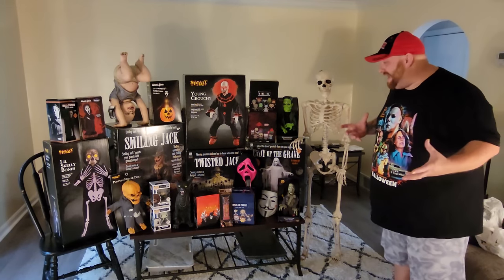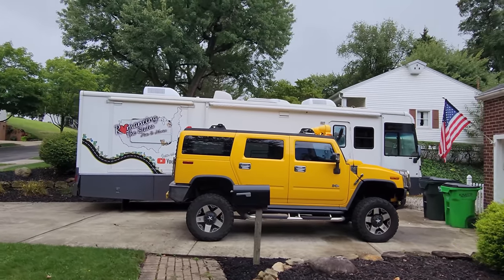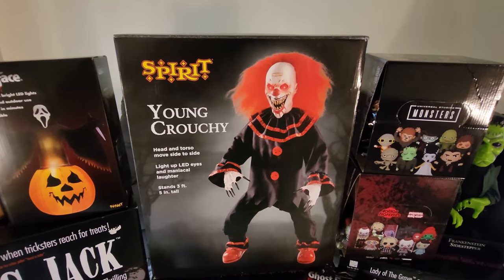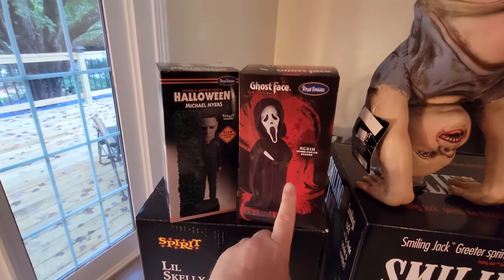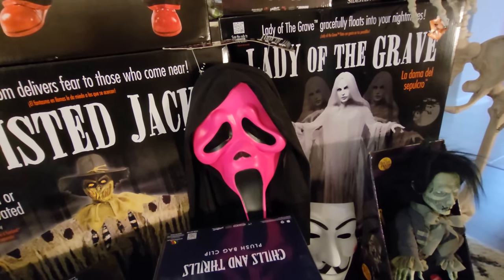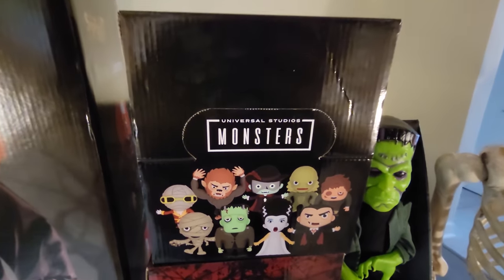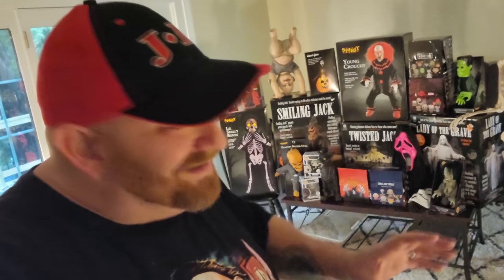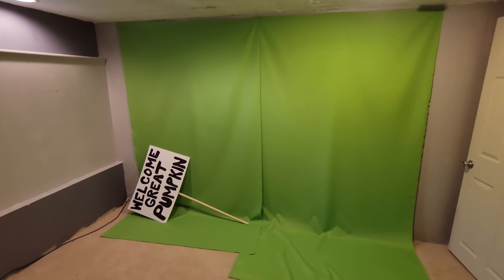HALLOWEEN 2022 EVERYTHING I'VE BOUGHT SO FAR !! ANIMATRONICS PROPS MASKS DECOR SPIRIT HALLOWEEN